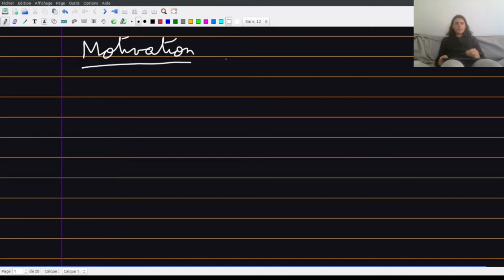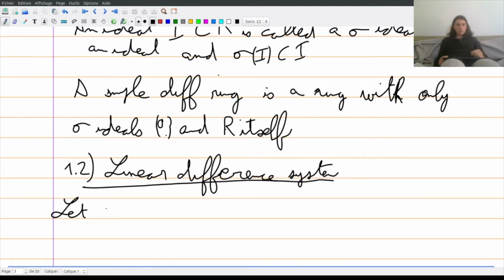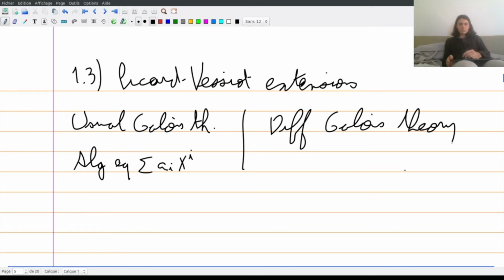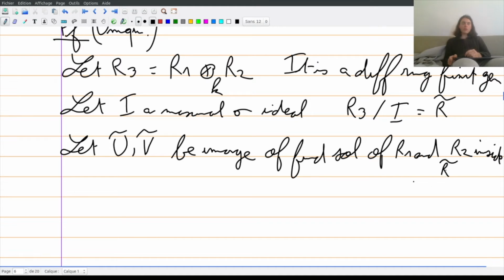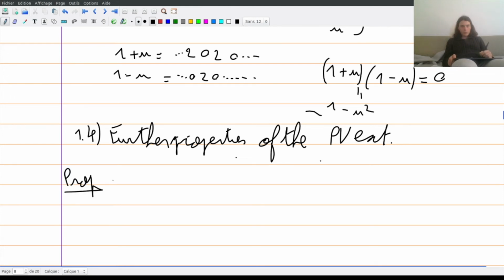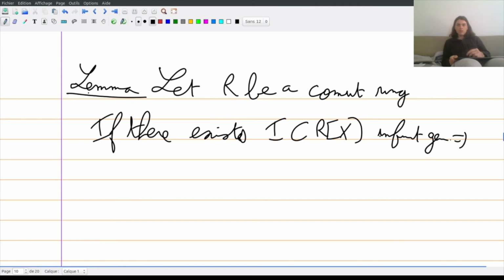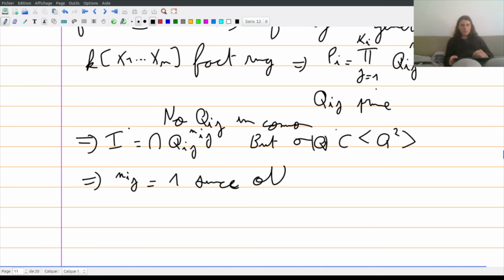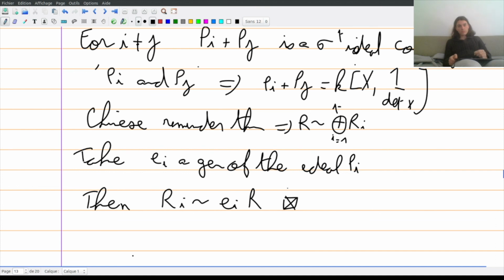# 1 - "Galois Theory of Linear Difference Equations and Applications" by Thomas Dreyfus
"Galois Theory of Linear Difference Equations and Applications" by Thomas  Dreyfus. Part.1/4

To a linear functional equation, we may associate a group, that measures the algebraic relations between the solutions of the equation. In this course we will see the basic definition and how in some case it is possible compute the Galois group and recover the relations. We finish by a galoisian proof of Hölder theorem on the differential transcendance of the Gamma function (that is it satisfies no non trivial algebraic differential equations).

☝️Thomas  Dreyfus is professor at Université de Strasbourg (France)